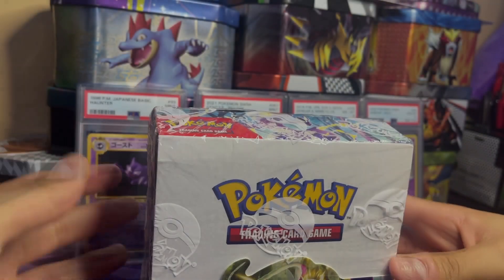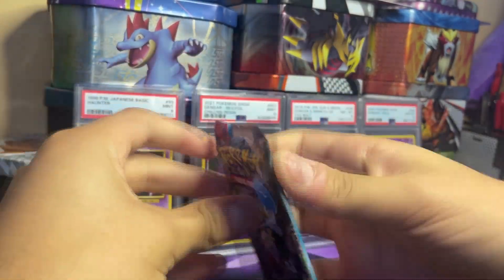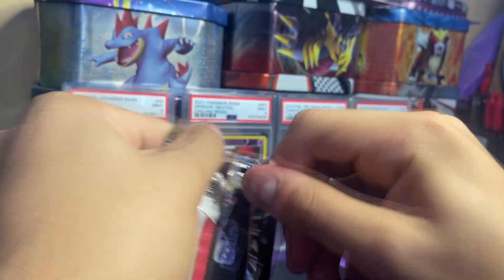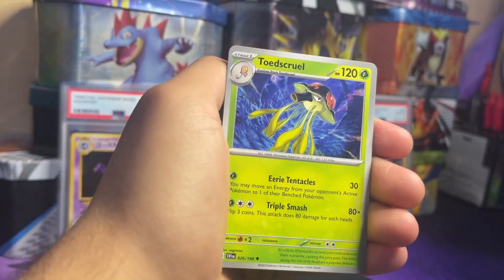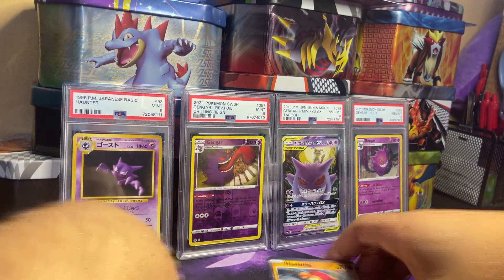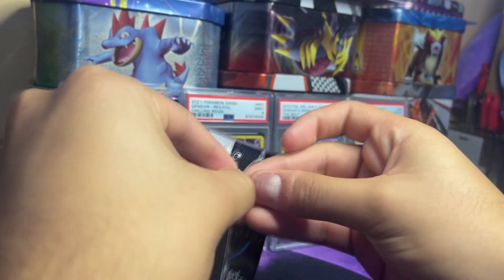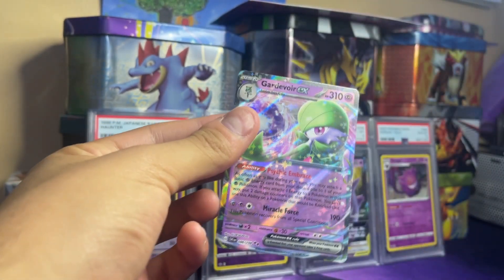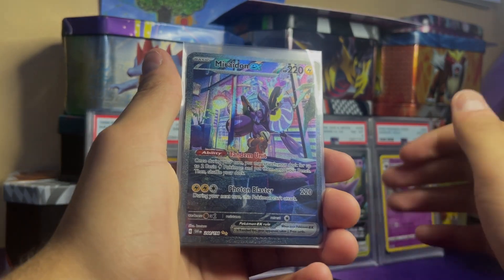POKEMON SCARLET AND VIOLET BOOSTER BOX (INSANE PULLS)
Hey, guys Pokegelo here.

Today we're opening the new SCARLET AND VIOLET SET!
Crazy pulls were pulled, so watch until the end!